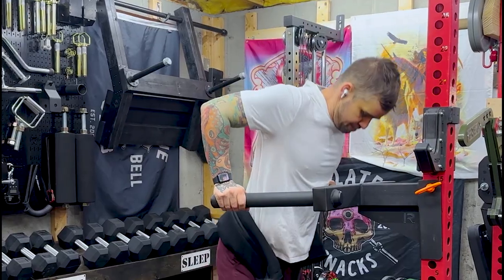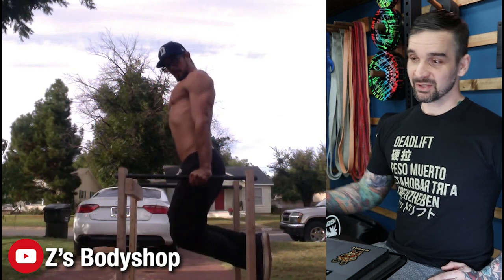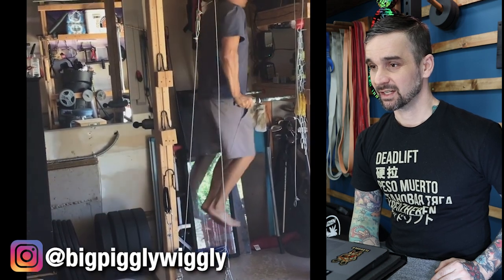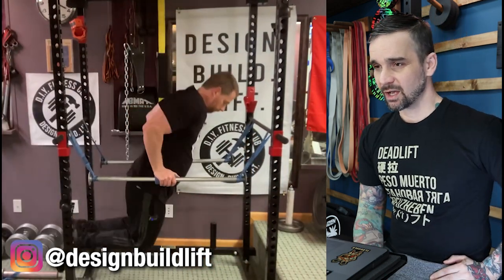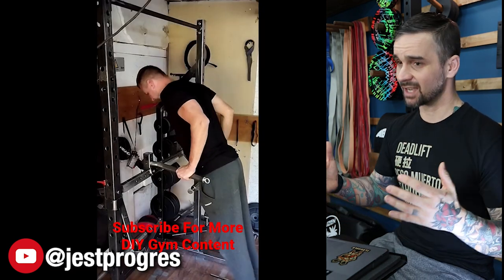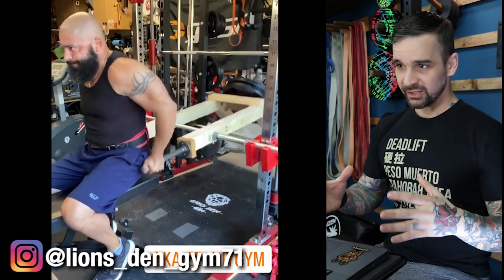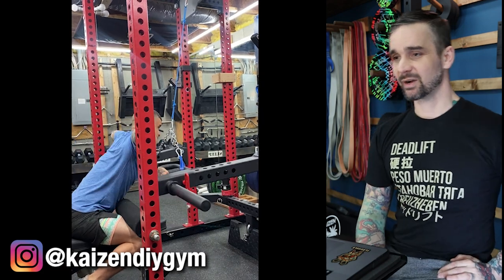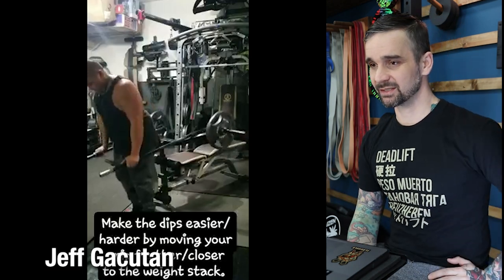DIY Dip Stations Reaction | Creative Home Gym Builds from the Community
DIY dip stations can be simple or overly complicated, here's a list of my favorite DIY's from the home gym community.

If you are interested in building the dip station by Totenkovslab, check out the build guide

Featured in this video in order of appearance are:
1:09 @BuildThingsFromStuff
1:26 @zsbodyshop3777
1:58 @sober.fitness on Instagram
2:11 @totenkovslab on Instagram
2:26 @MattLees-Nunan
2:43 @bigpigglywiggly on Instagram
3:07 @carbulus on Instagram
3:27 @hugos_home_gym on Instagram
3:46 @frostfitnesspt
4:18 @DesignBuildLift
4:45 @borzakc on Instagram
5:02 @jestprogres
5:52 @Johnrap
6:33 @lions_den_gym71 on Instagram
6:48 @jaredmeis on Instagram
7:07 @eccles_basement_gym
7:22 @KaizenDIYGym
7:50 @MattPendergraph
8:36 Jeff Gacutan
9:08 @mikebloat9097
9:26 @habsfan52 on Instagram
9:58 @romgd

Preacher pad
Barbell bomb
Abmat
Quarter rings
Medicine balls